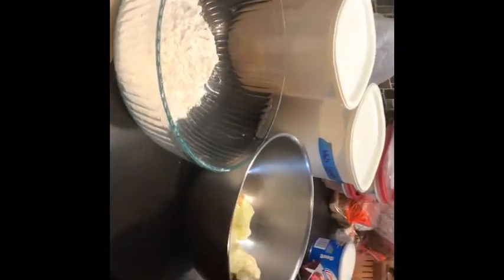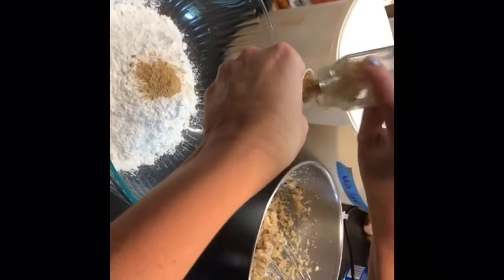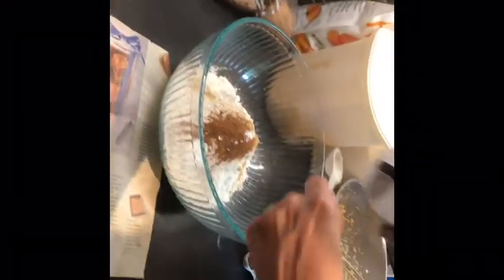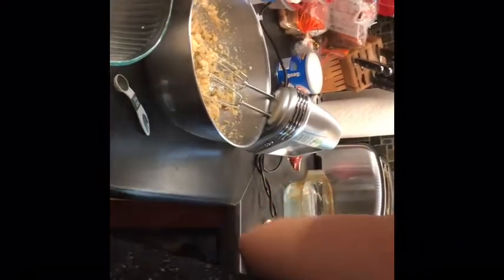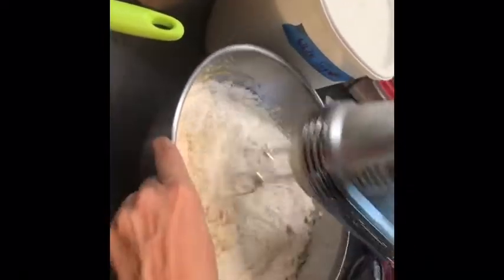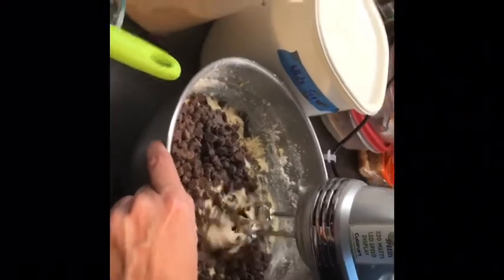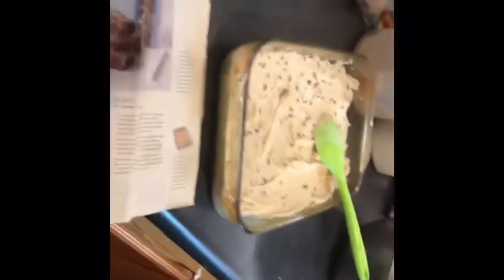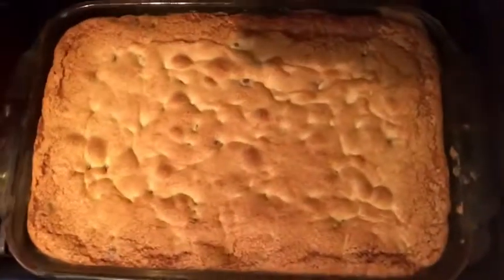Ginger Chocolate Chip Bars